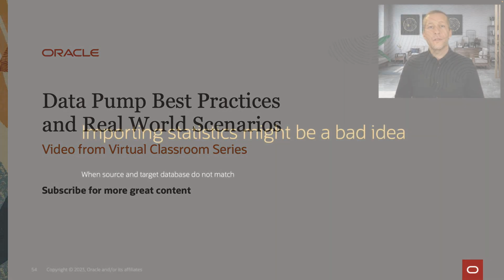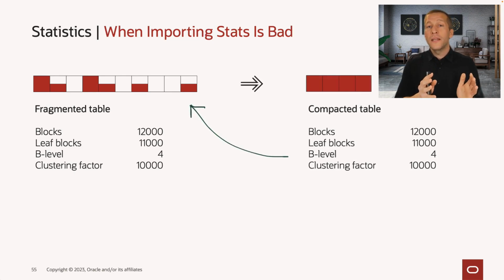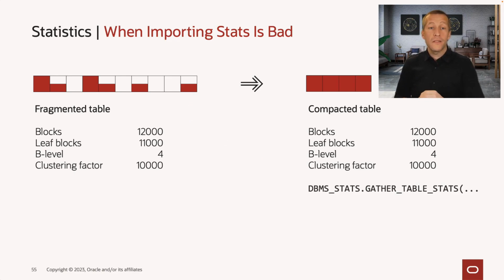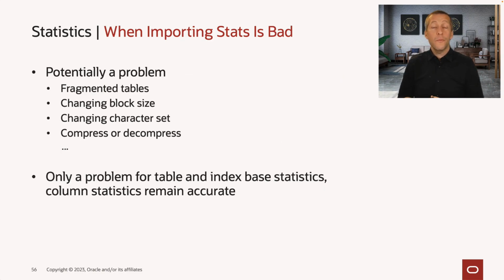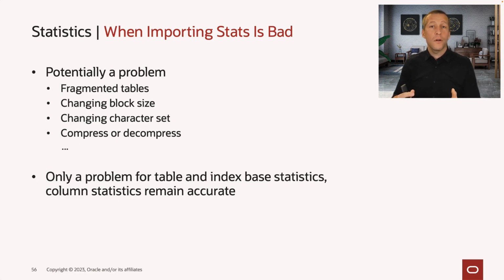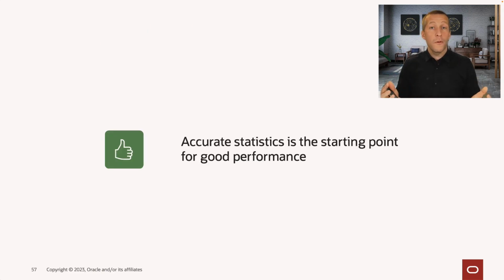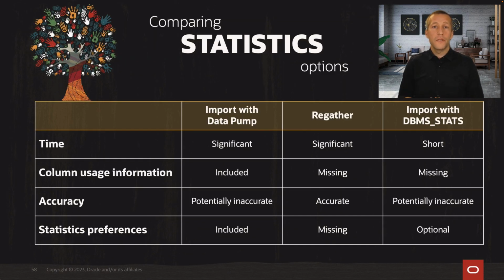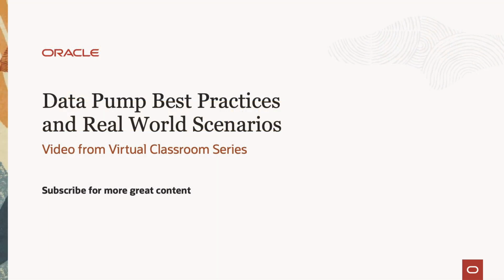Oracle Data Pump and Statistics - Part 4